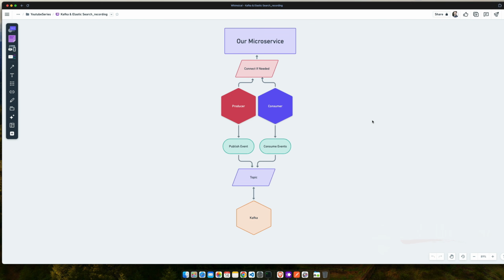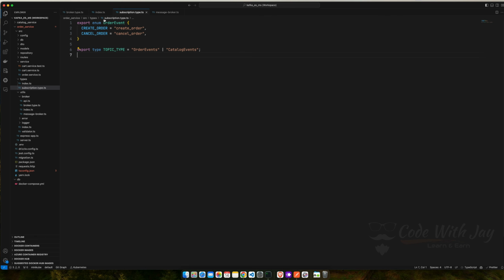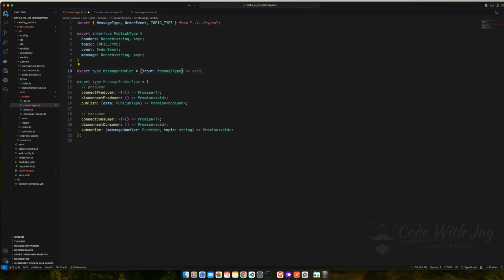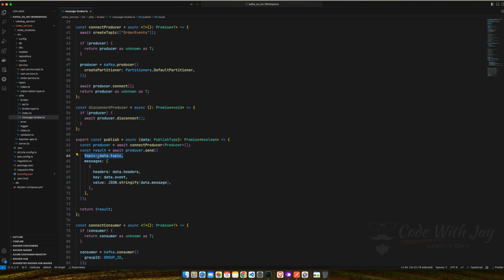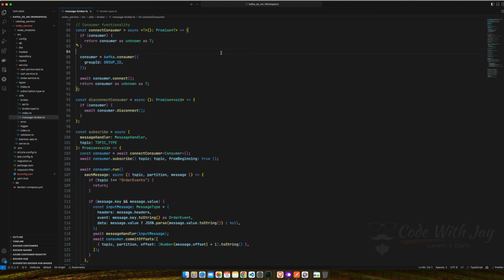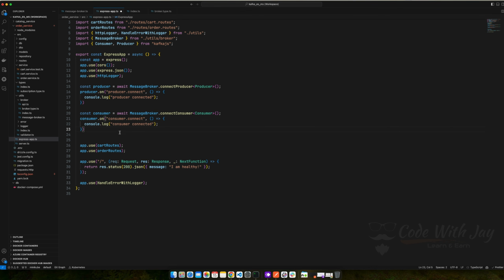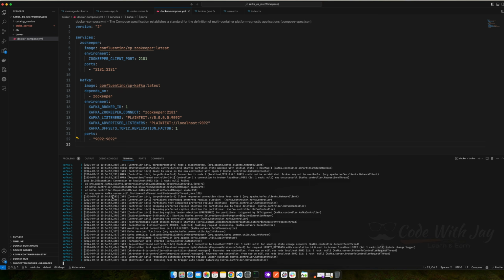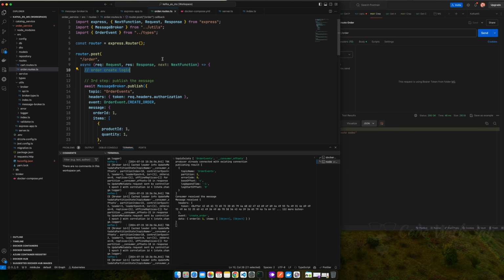Master Kafka Implementation in Node.js: Step-by-Step Guide for Beginners [Part 16]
Welcome to Code with Jay! In this comprehensive tutorial, we'll dive deep into the world of Kafka and Node.js. Whether you're a beginner or looking to refine your skills, this video is designed to guide you through the entire process of implementing Kafka in your Node.js applications.

🔍 What You'll Learn:
- Introduction to Kafka: Understand the basics and why it's a game-changer for real-time data processing.
- Setting Up Kafka: Step-by-step instructions to get Kafka up and running on your local machine.
- Node.js Integration: Learn how to seamlessly integrate Kafka with your Node.js applications.
- Practical Examples: Real-world coding examples to solidify your understanding and get you started quickly.

By the end of this video, you'll have a solid foundation in Kafka and be ready to implement it in your own projects. 🌟